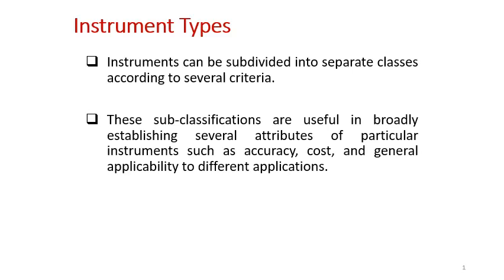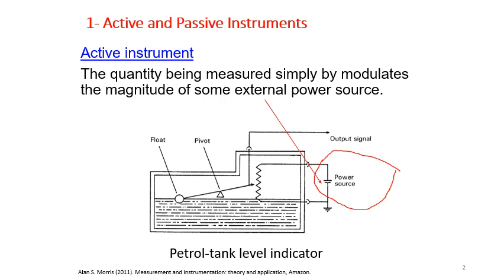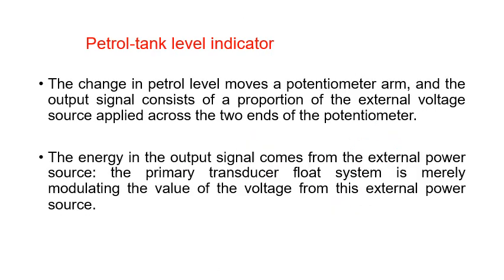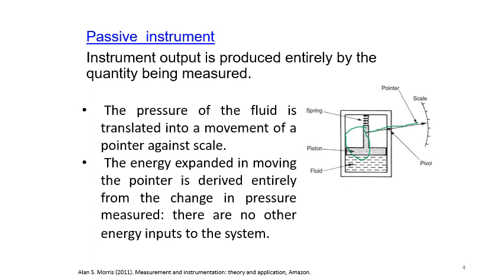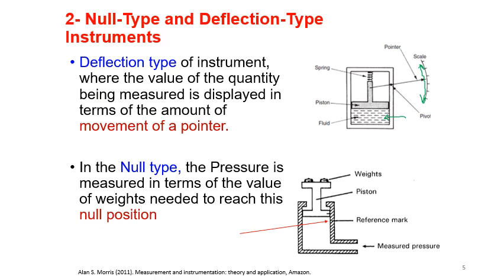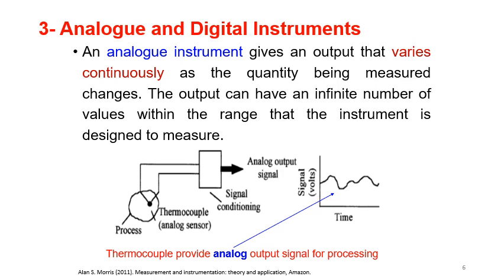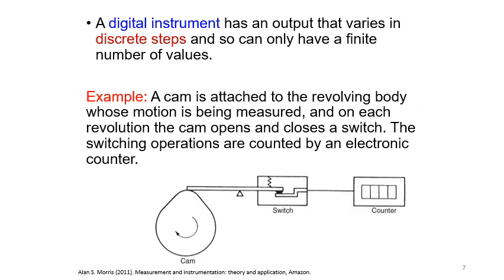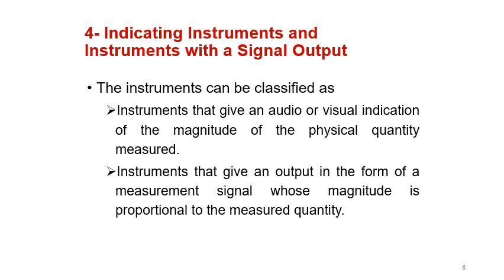02.Typical instrumentation system part 2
‏فيديو من Ahmed Mohammed Al Sudairi